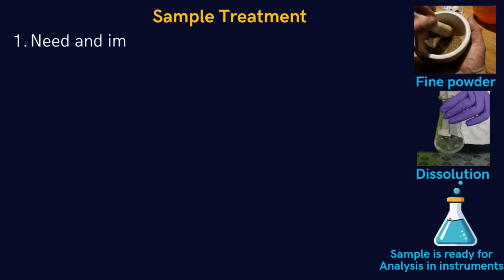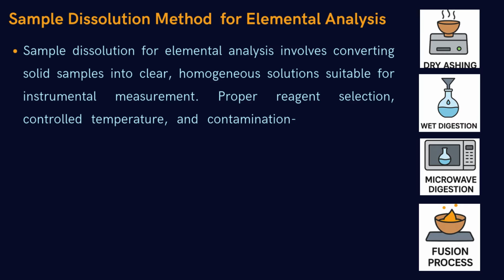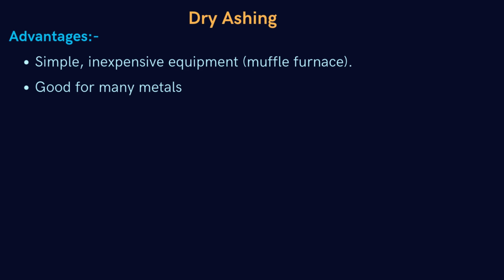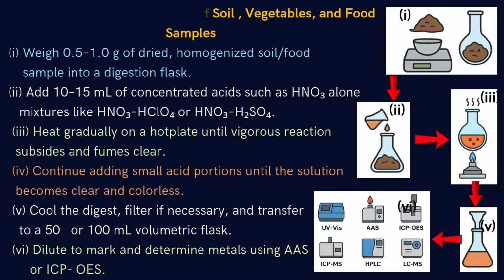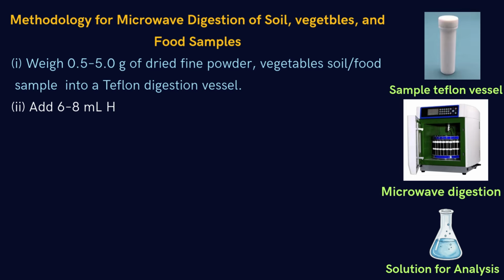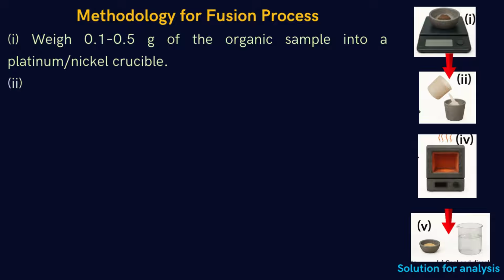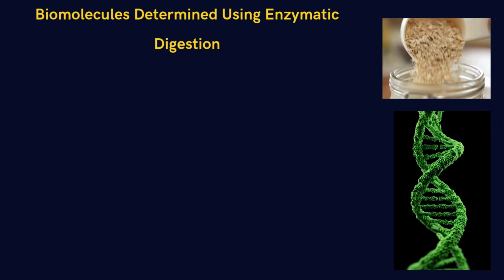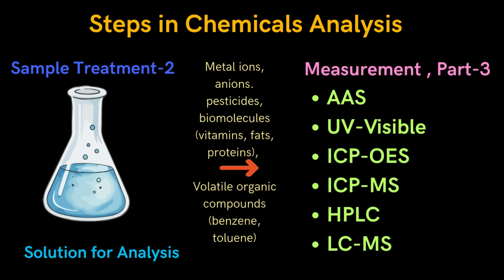Sample Treatment, Steps in Chemical Analysis-Part 2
This video is useful for UG, PG and research students to learn about the importance of sample treatment of soil, food, and vegetable samples for chemical analysis. Importance of sample treatment, Sample dissolution methods for elemental analysis, such as dry ashing, wet digestion, microwave digestion, and the fusion process. Enzymatic digestion for biomolecule determination.